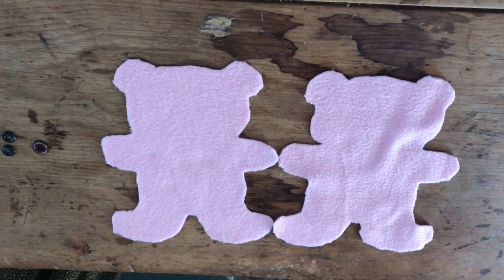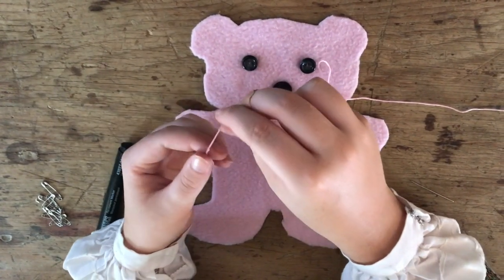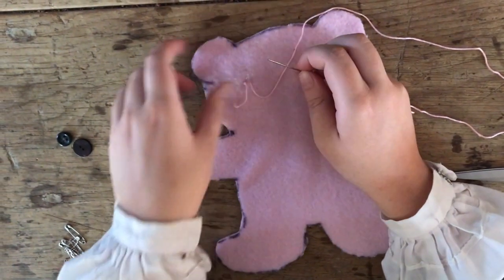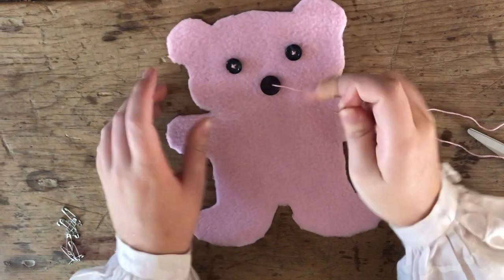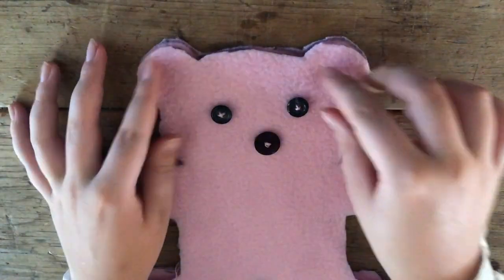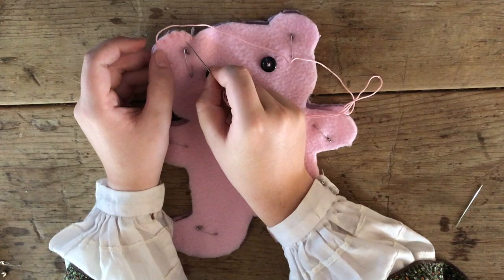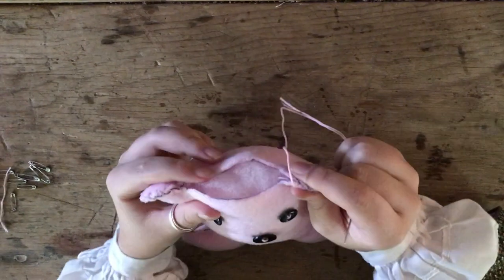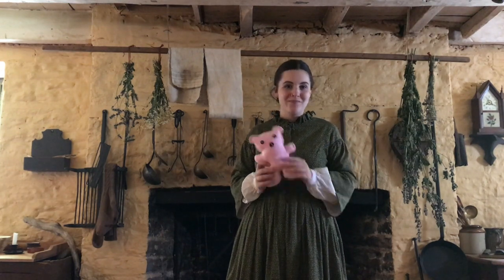Teddy Bear Tutorial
Follow along with Rachel as she gives video instructions on how to prepare and finish your own Teddy Bear. You can purchase  your own Teddy Bear kit from Hutchison House Museum!

Claude Debussy: Arabesque No. 1, 1891, Anonymous.